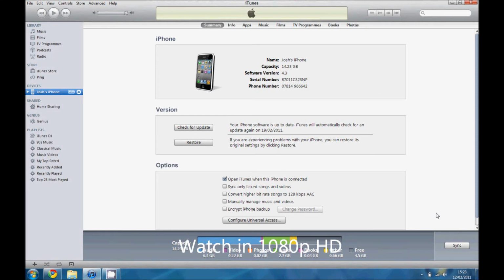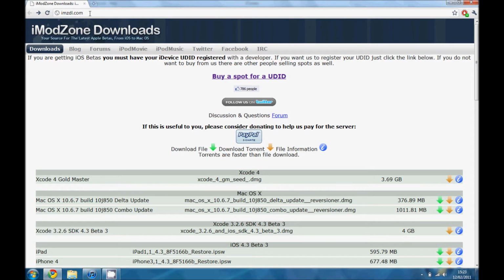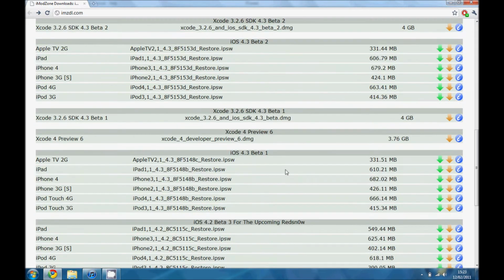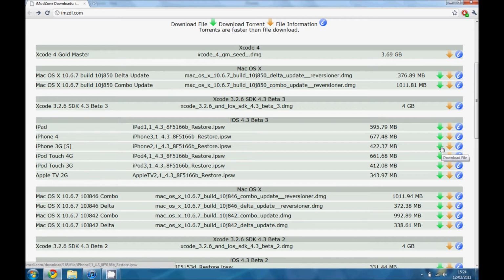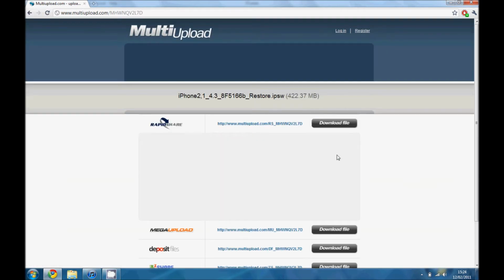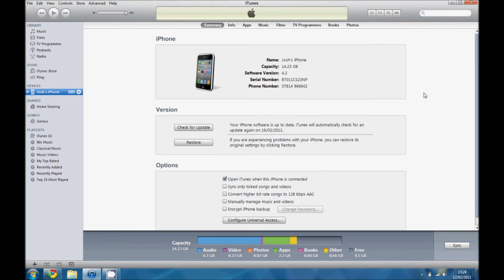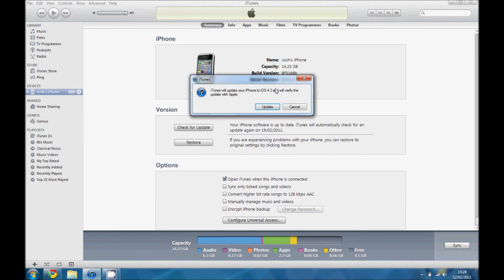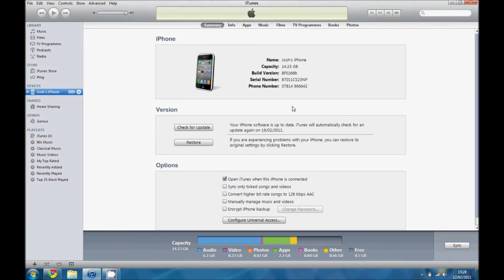How To - Put Beta iOS on All iDevices (No UDID)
This video will shows you how to put 4.3 Gold Master (GM) update on your iDevice for free, with out using a UDID, as well as all the other Beta iOS's.

"UDID" means that you do not need an Apple Developers Account which costs $99 per year.